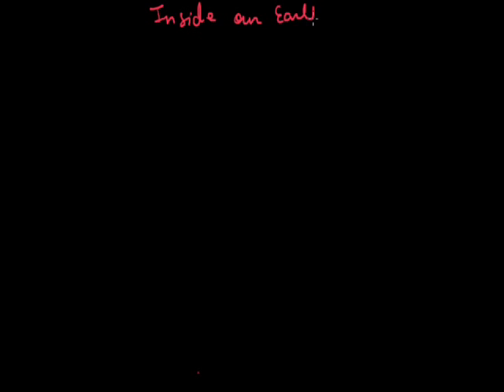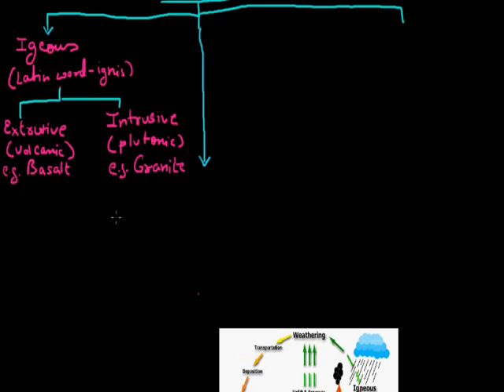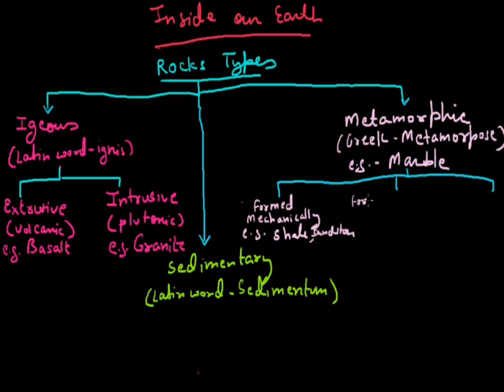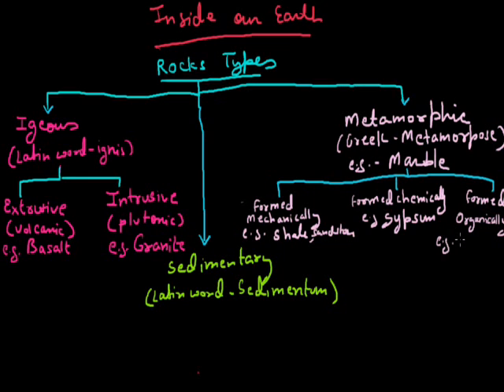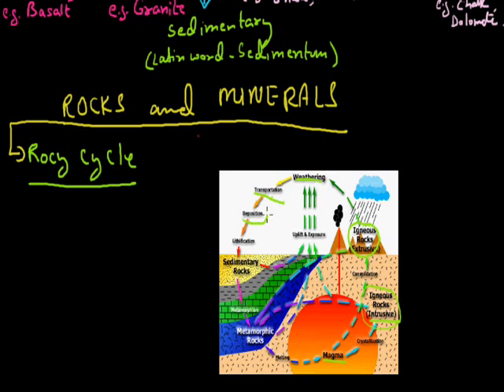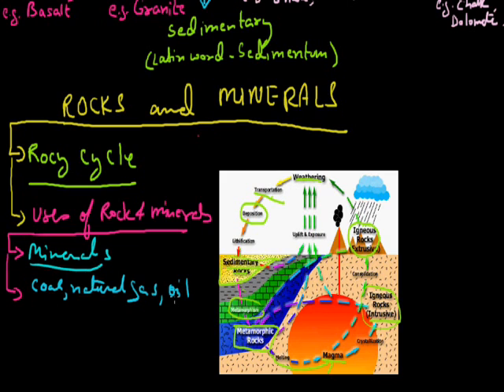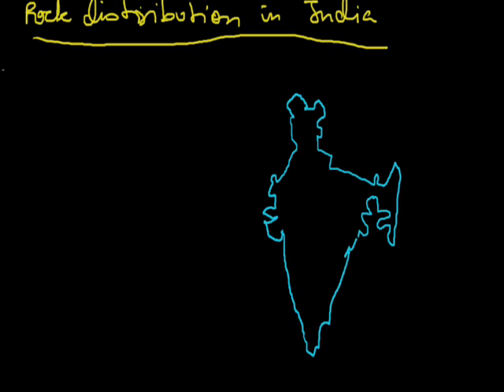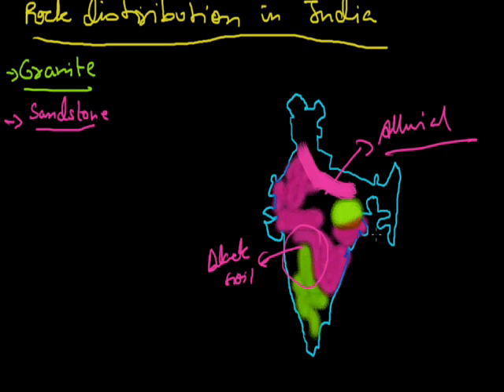Inside our Earth 003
Rock cycle grade vii